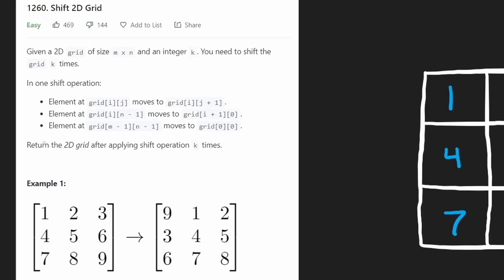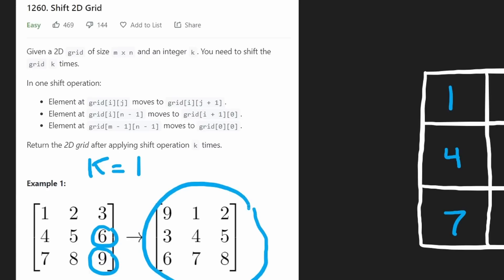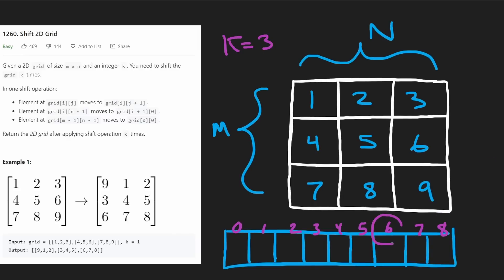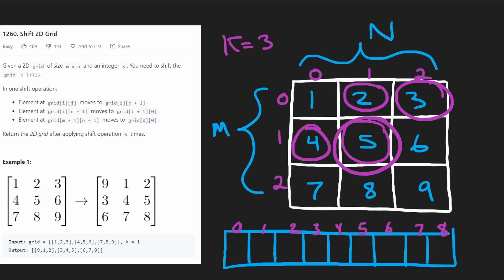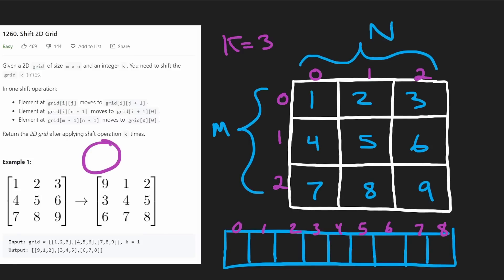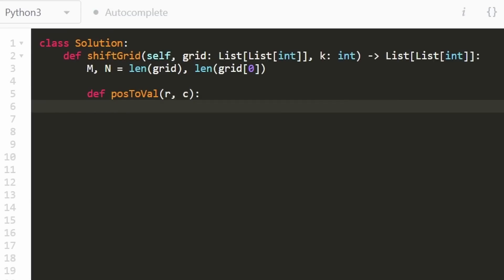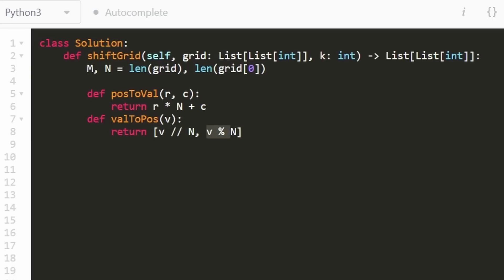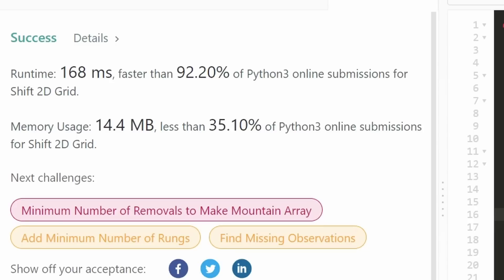Shift 2D Grid - Leetcode 1260 - Python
0:00 - Read the problem
1:40 - Drawing Explanation
6:37 - Coding Explanation

leetcode 1260